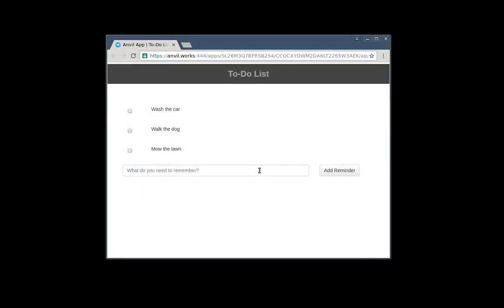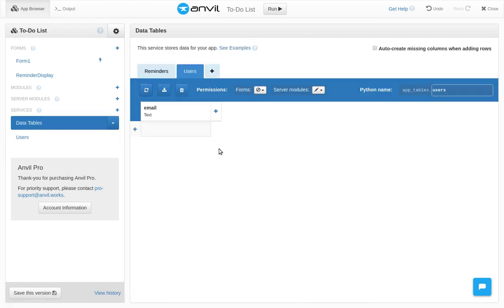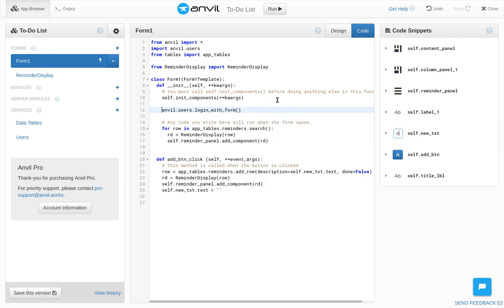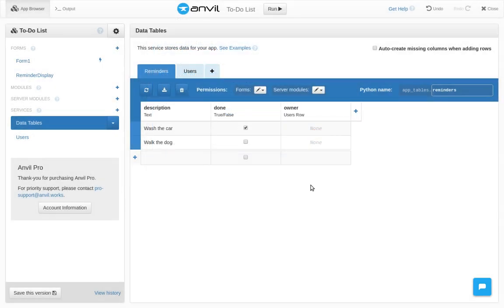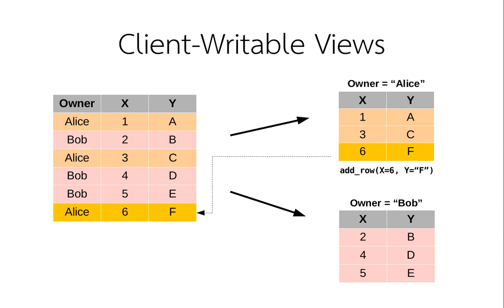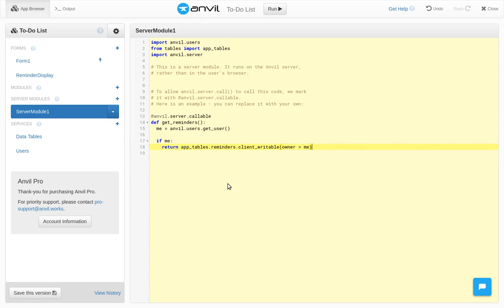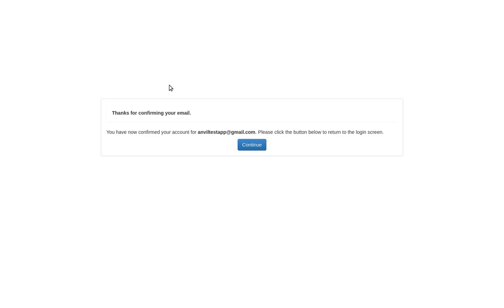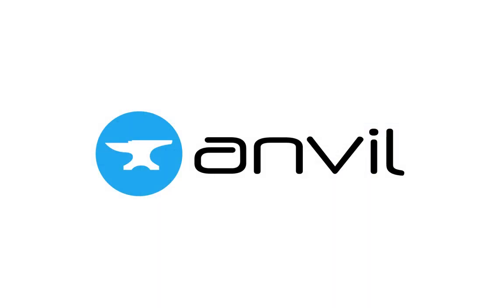Multi-User Applications with Anvil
In this tutorial, I'll show you how to use Anvil's built-in Users Service and Data Tables to build a multi-user web application, complete with user authentication.

Anvil's Users Service handles signup, login and user permissions, and provides a range of functionality to make user management easy and flexible. You can present a signup/login form with a single line of code. This handles signup, login, email verification, password reset and 'remember me'.

Anvil: the platform for building full-stack web apps with nothing but Python.